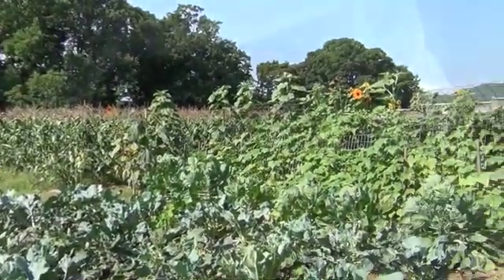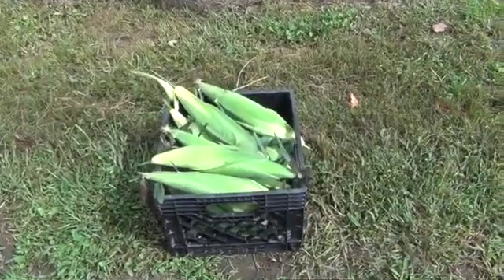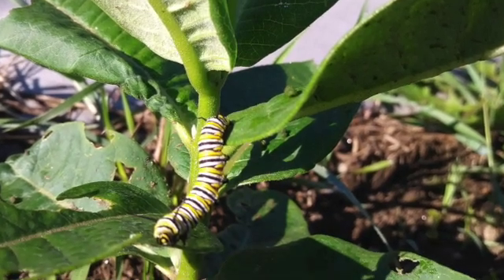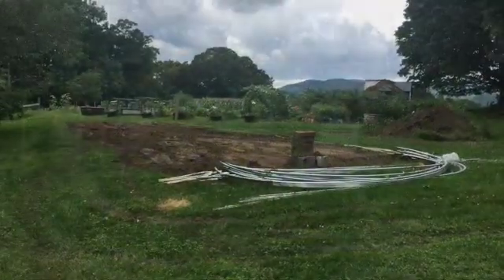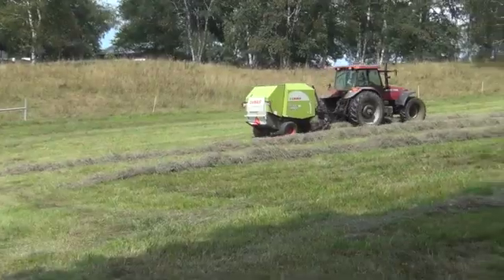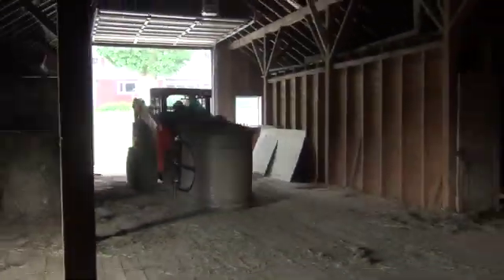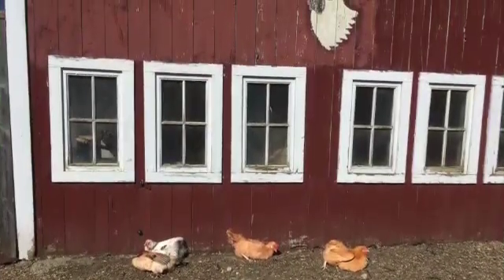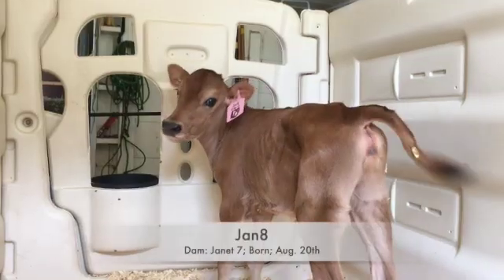Farm Happenings: August 2021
*This video focuses on the major events that were happening at Spring Brook Farm in August 2021

On Camera/Narration: Molly Brockman, Rob Macri, Deana Champney, Diane Wheeler-Moore, Adam Lewis, Robbie Macri, Curt Allen, and Gary Vittum
Video/Photography: Molly Brockman, Diane Wheeler-Moore, and Angi Bello
Editing: Molly Brockman